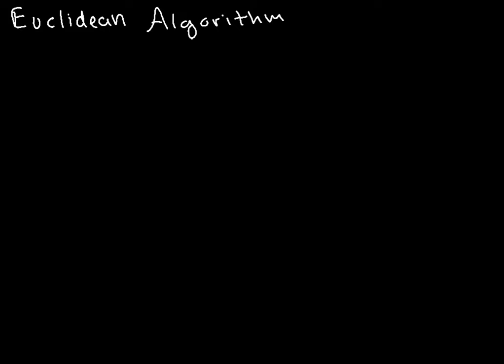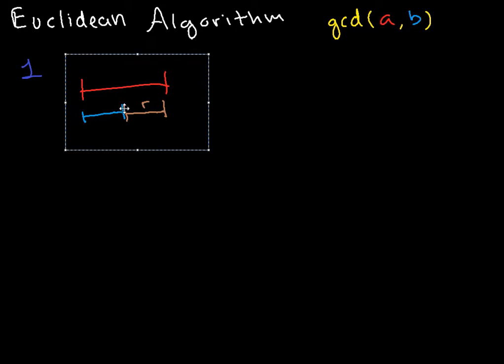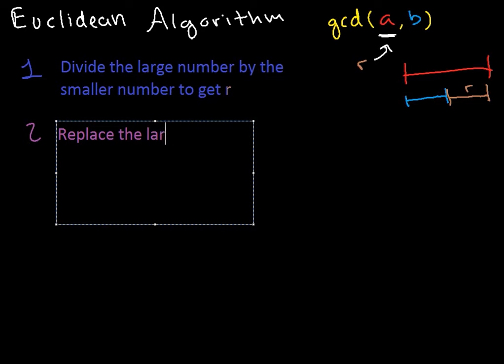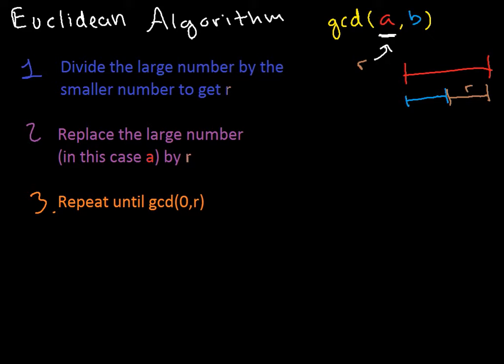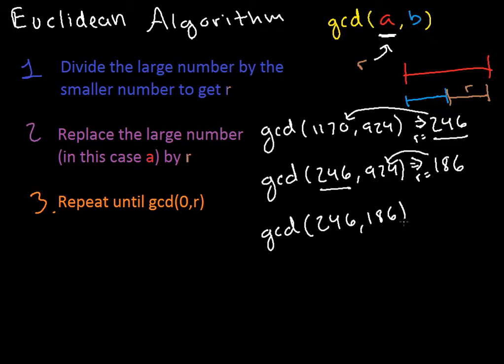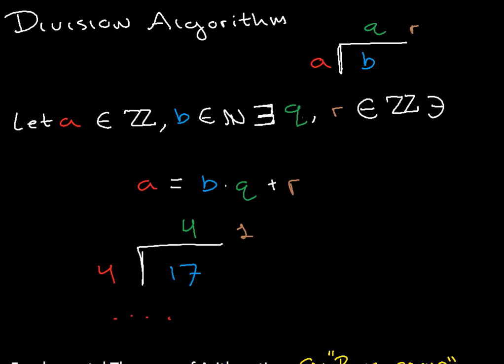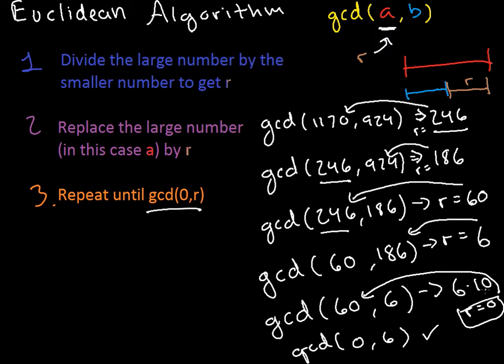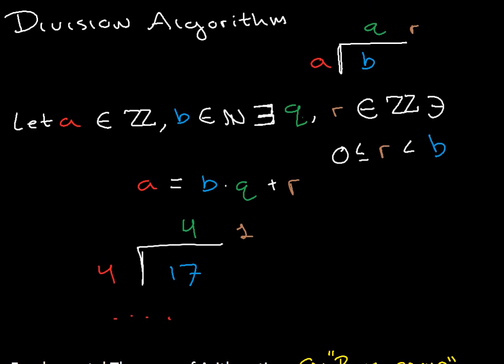Logic: (9) Euclidean Algorithm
Use this 3 step process to determine the gcd between large numbers without needing to reduce to prime factorization